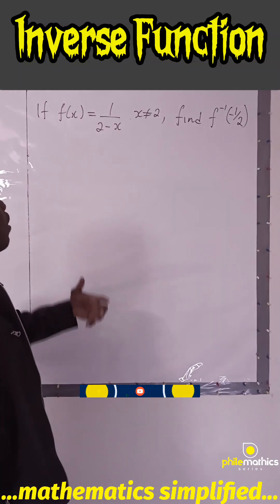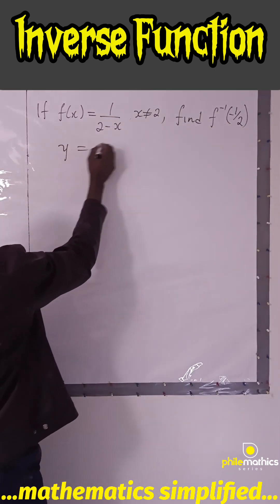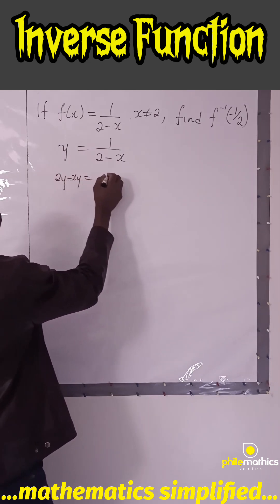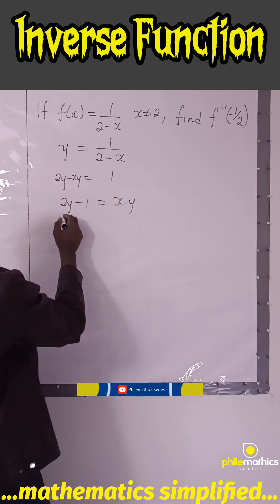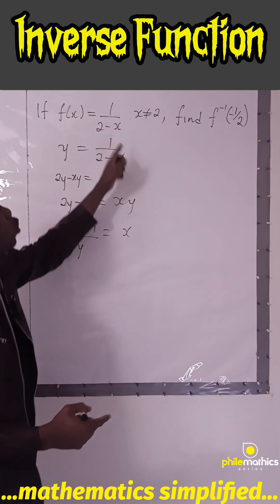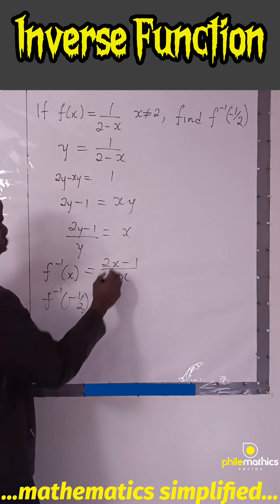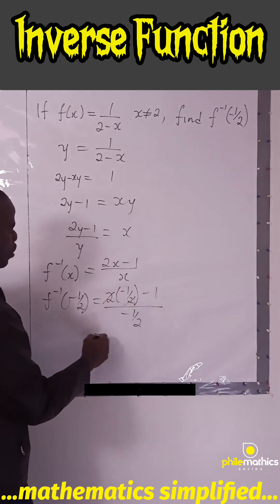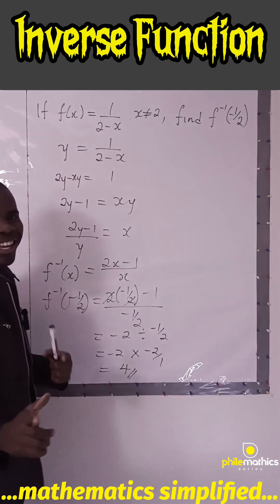How to find the inverse of a function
How to find the inverse of a function maths function inverse inversefunctions mathstricks mathematics mathsproblems fypシ゚viralシfypシ゚ fypreels fypシ゚viralシ